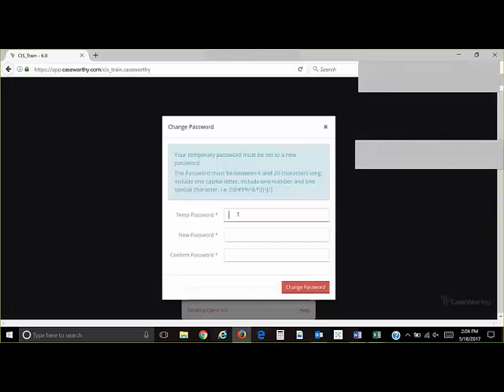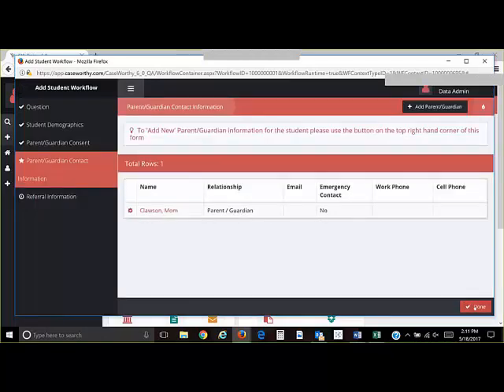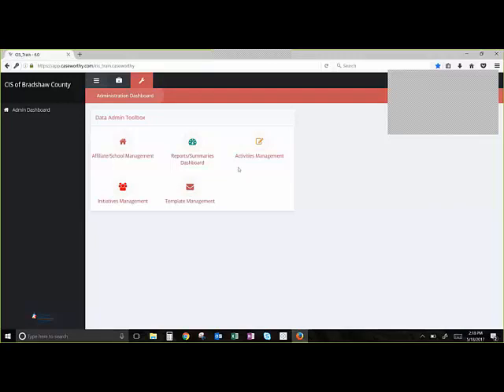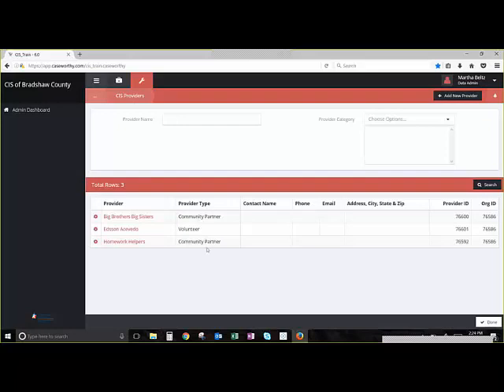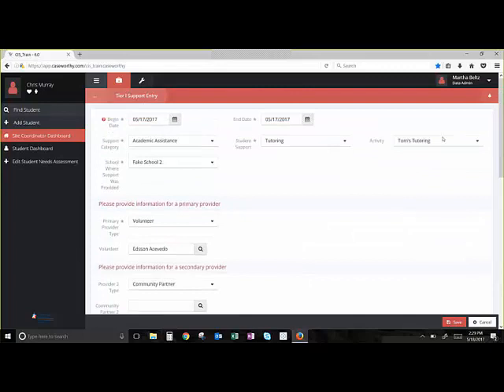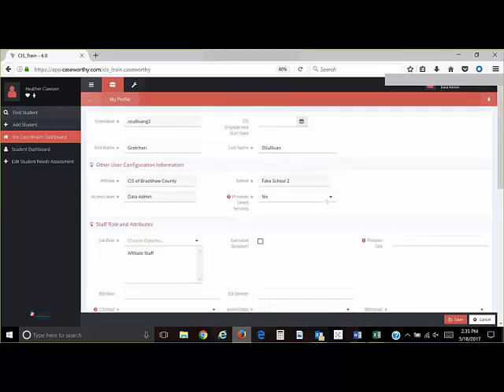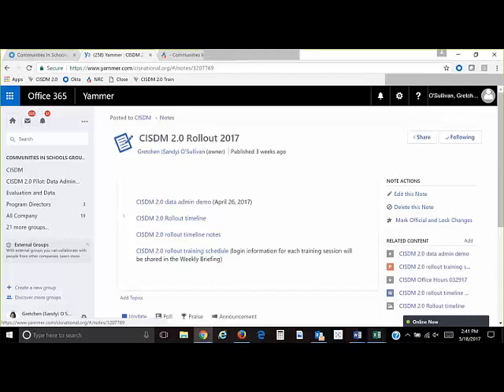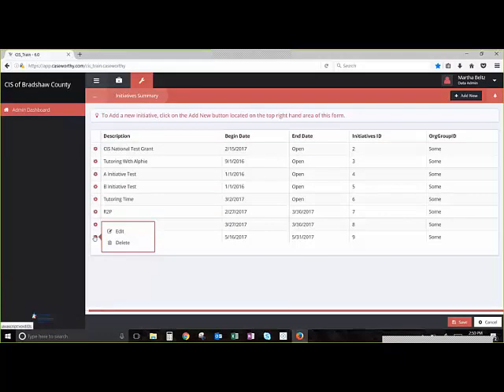Data Admin Training Part I